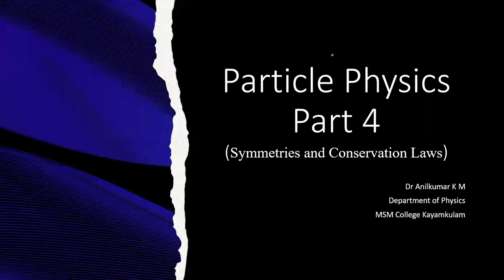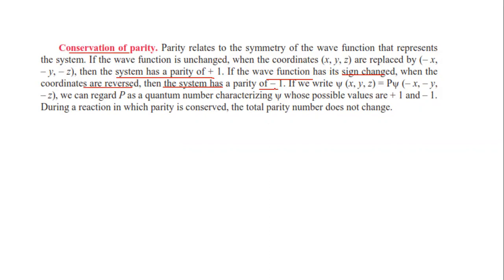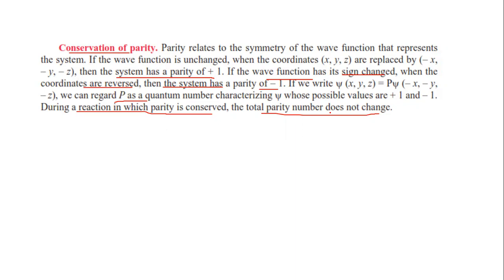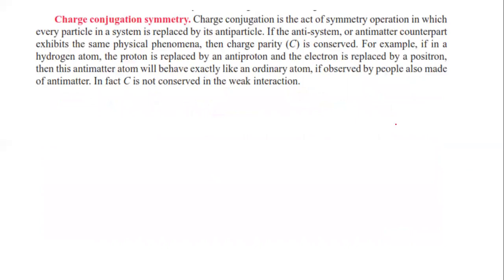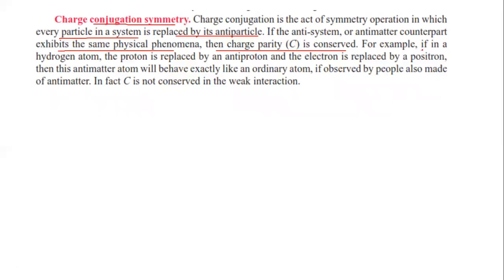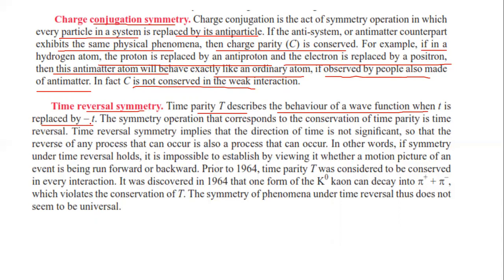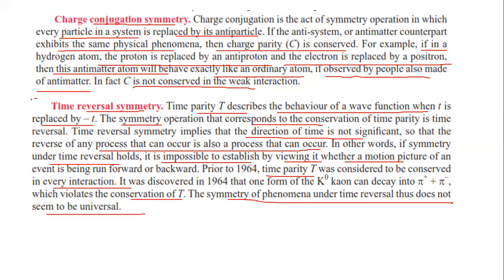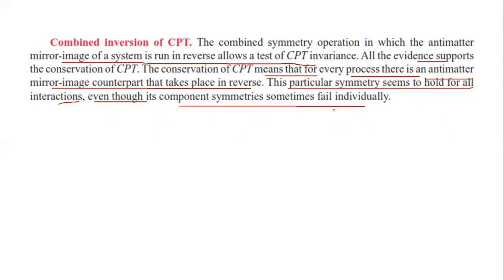Symmetries and Conservation Laws